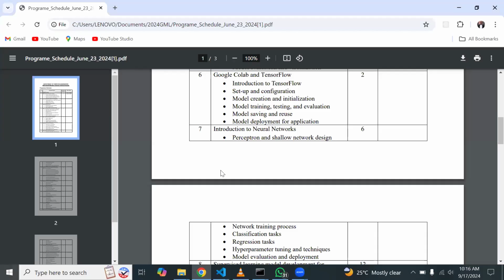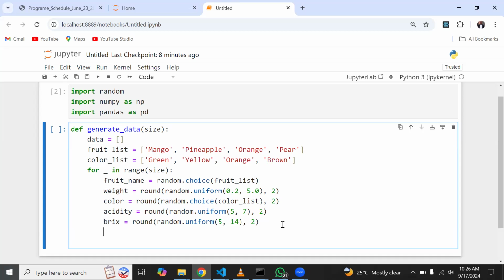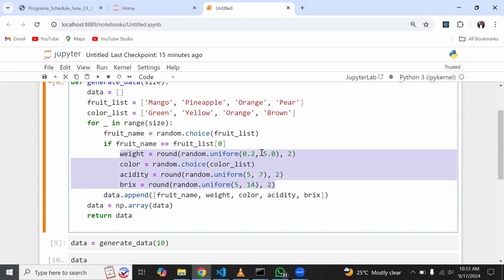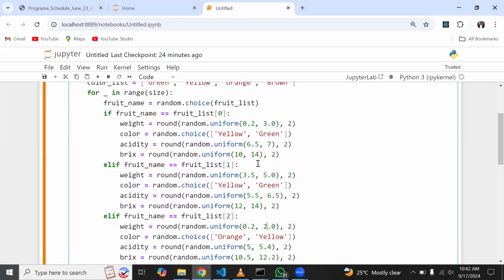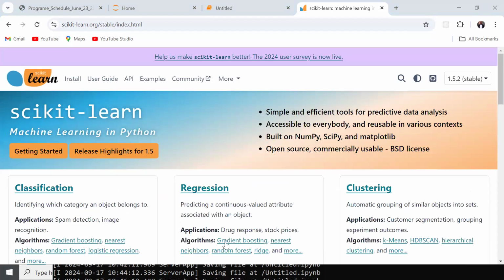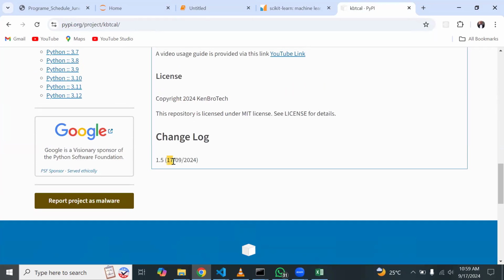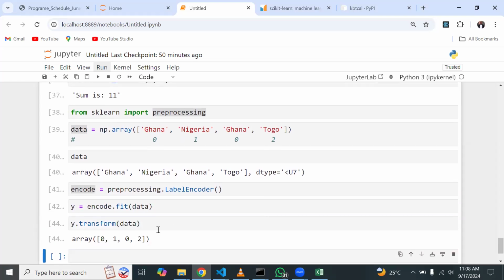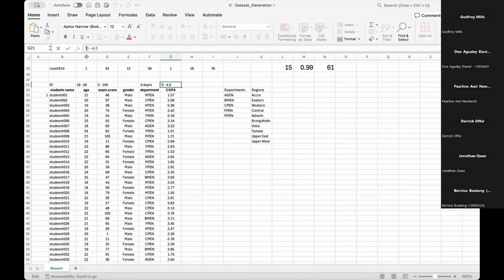Google Machine Learning Training Program: Video 8